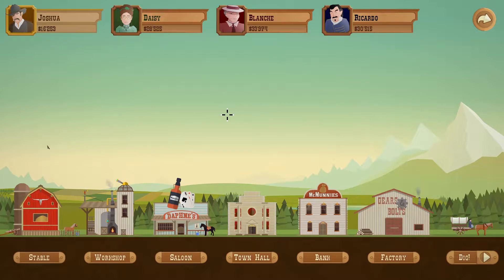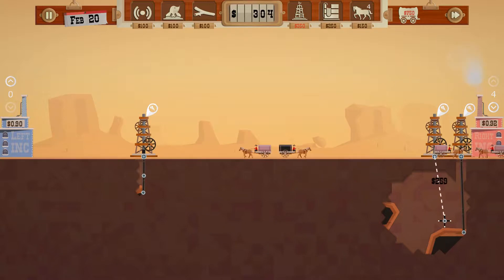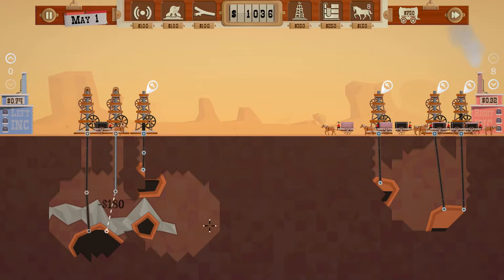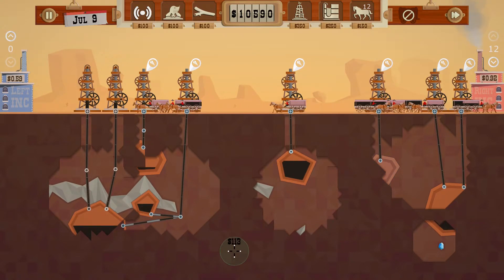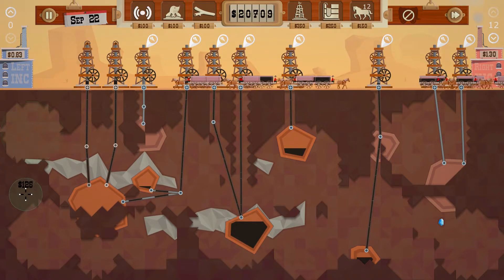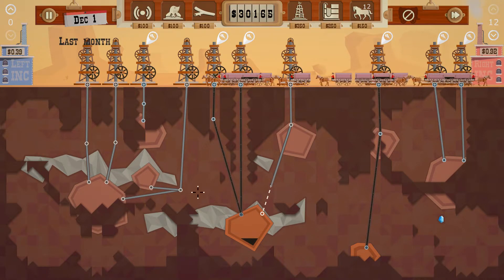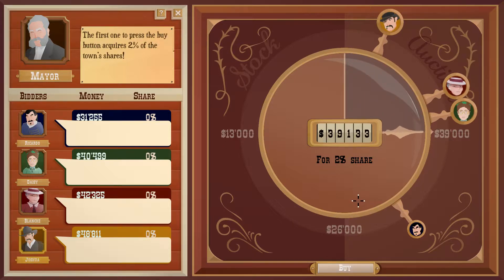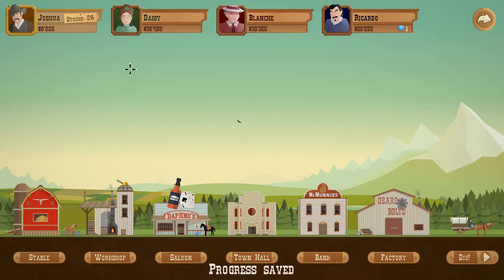Turmoil Gameplay - Tycoon, Strategy, Puzzle, OIL! | 11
Trying out Turmoil. Is it tycoon, puzzle, management ?

I'm playing the original 2016 version, not the recently released expansion

About me:

My name is Mark and I'm a middle aged gamer doing let's plays of games I'm playing, some old and some new.  I've found that recording and sharing game play video is fun, and makes the games I play even more enjoyable.  This is a hobby for me with my goal to provide at least one new video daily, more if I have the time.  Unless otherwise stated all games I play have been purchased with my own money.